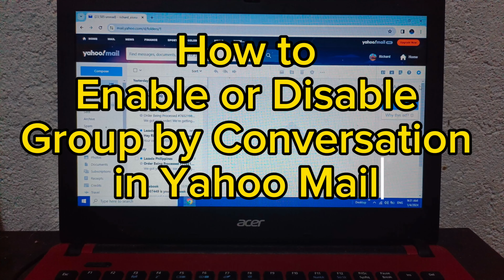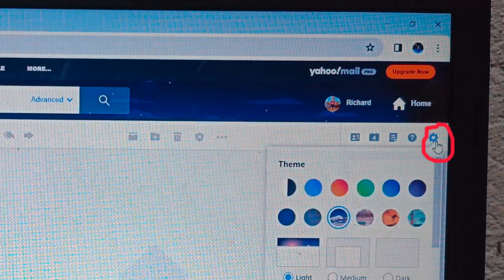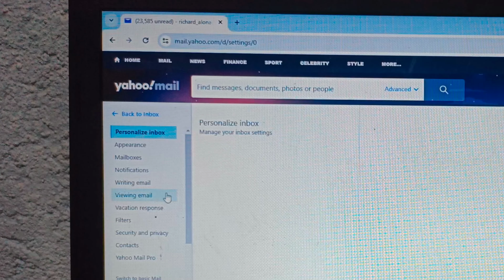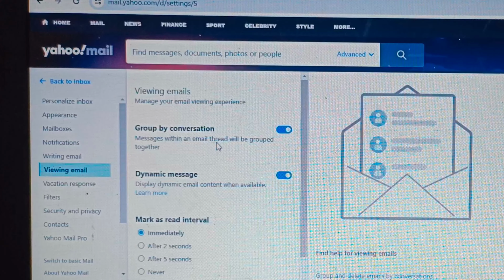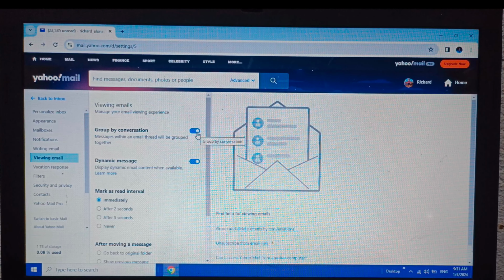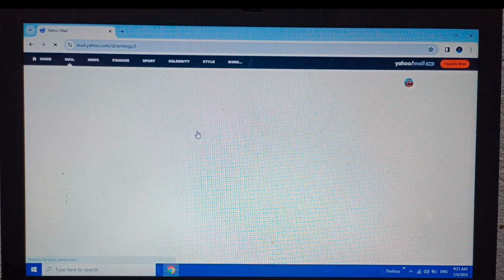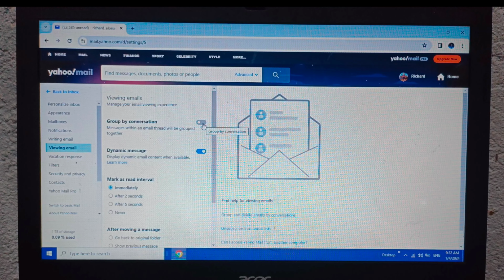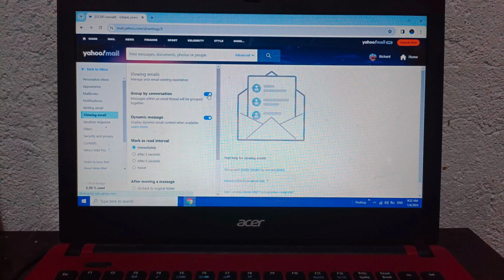How to enable or disable group by conversation in Yahoo Mail on Computer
In this tutorial i will teach you on how to enable or disable group by conversation in Yahoo mail on computer.

Thanks...